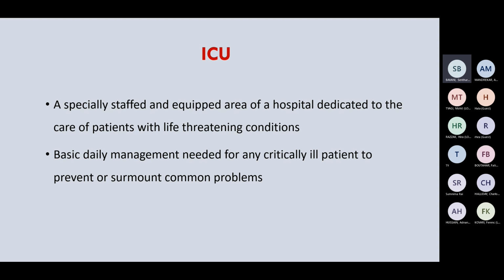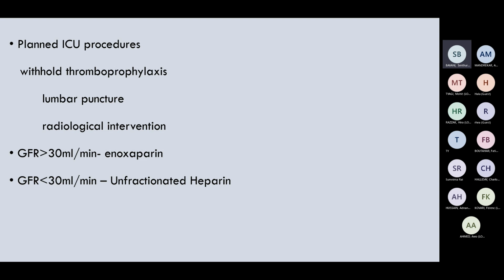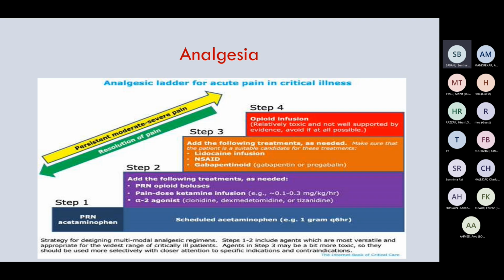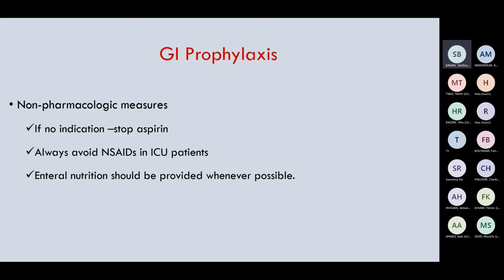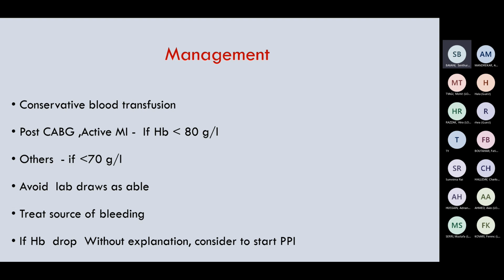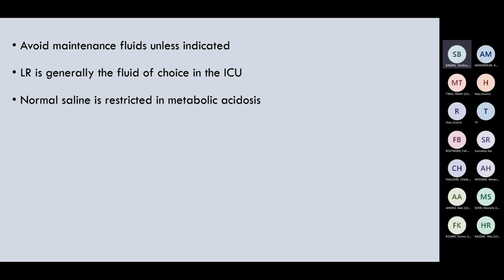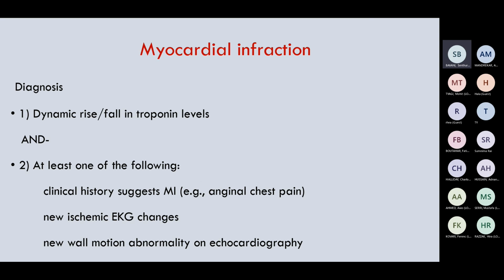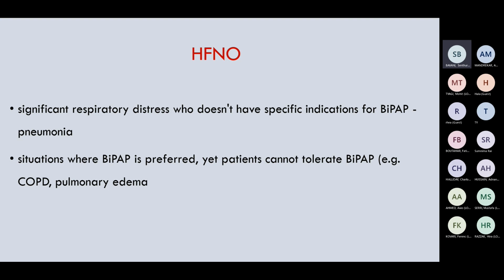2022-05-26: CVS:- High quality supportive critical care- Dr Bavani Senthuran